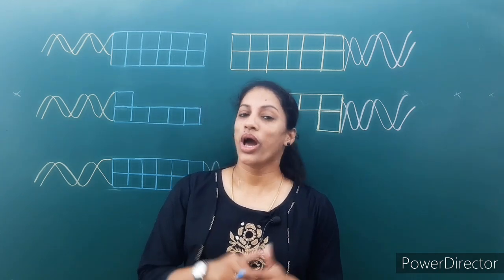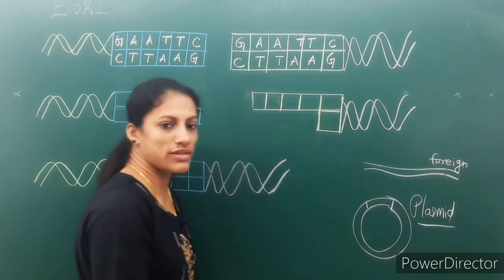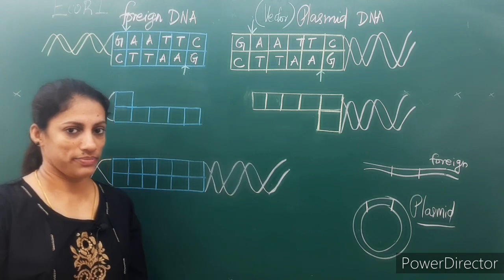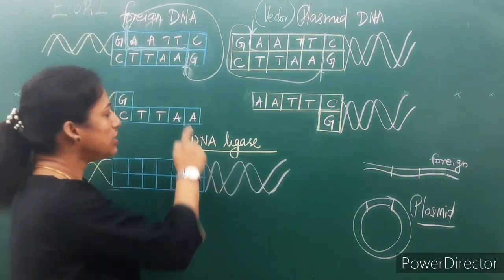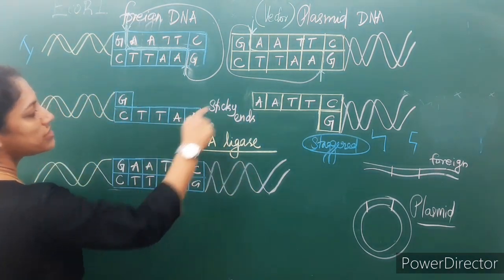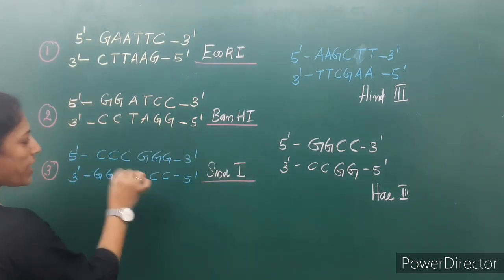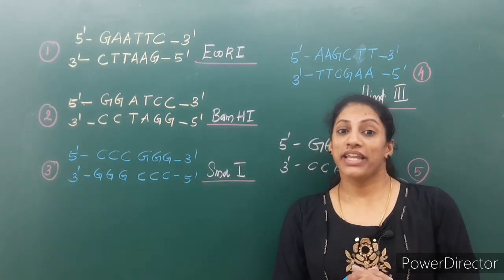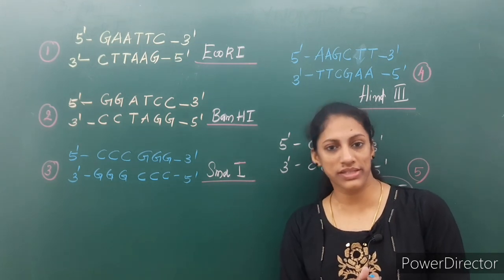Eco R I.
Action of Eco R I